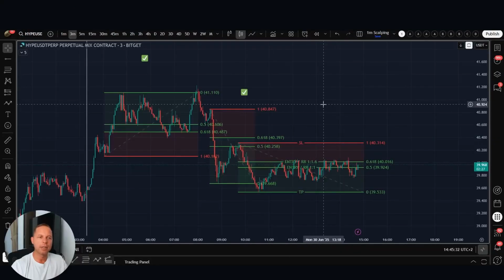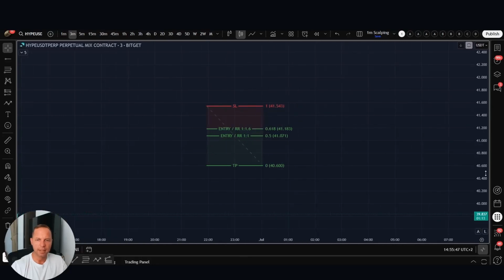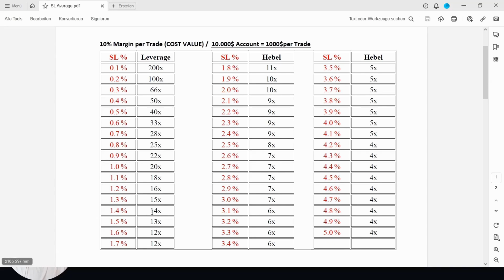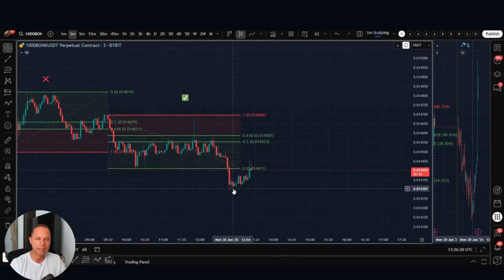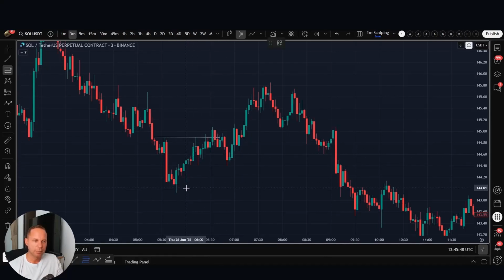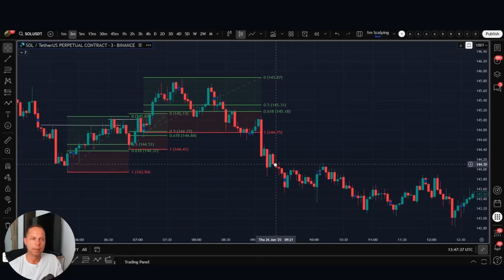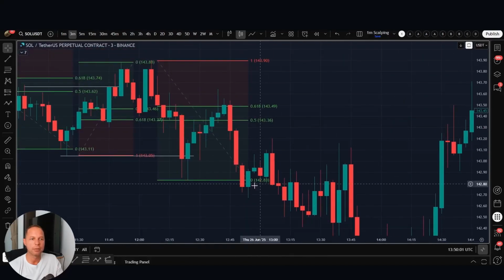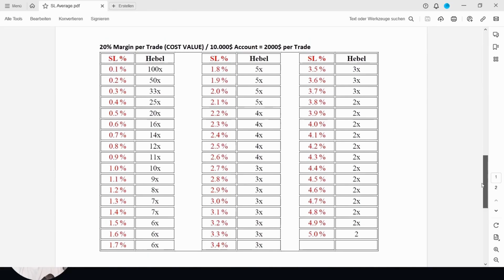Scalping Cheat Mode On! 💥 This Fibonacci Trading Strategy Beats All Others!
🎯 Cheat Mode Activated? In this video, I’ll show you a powerful Fibonacci-based 1-minute scalping strategy that feels almost like hacking the market.

✅ Crystal-clear entries, stop loss, and take profit – explained step by step
✅ Perfect for ultra-low timeframes like M1, M3, or M5 – ideal for fast-paced traders
✅ Includes a live test – watch the strategy work in real time

📈 What you’ll learn:
– How to use Fibonacci zones to find precise scalping setups
– Where to place your orders to minimize losses and maximize profits
– How to manage your risk properly – even with fast, aggressive trades

💡 Note: This strategy works great for Forex, indices, and other volatile markets.